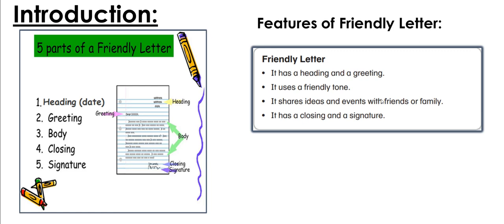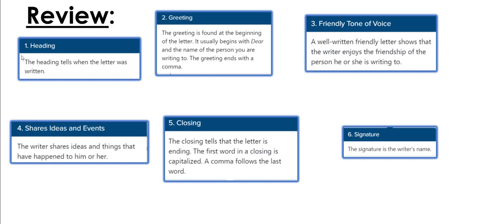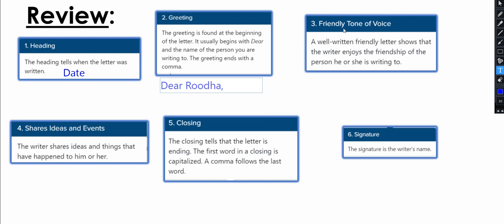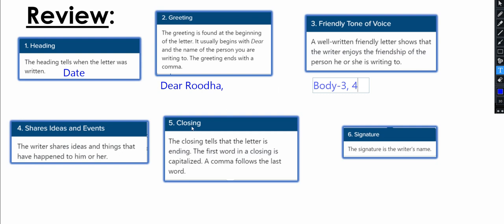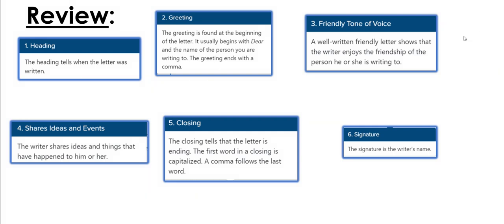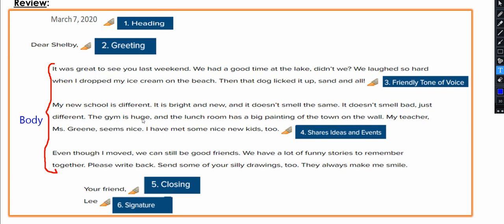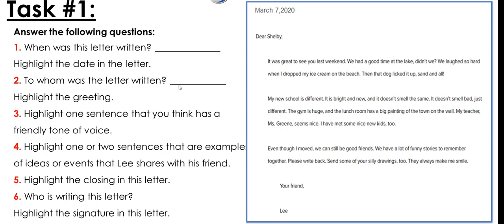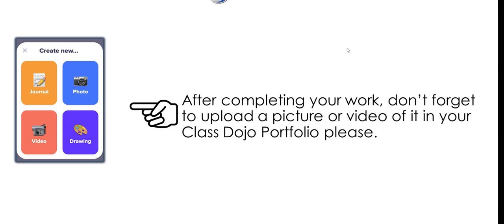Writing a Friendly Letter